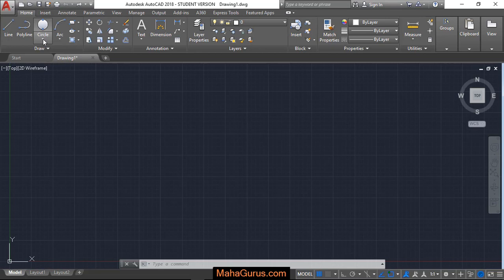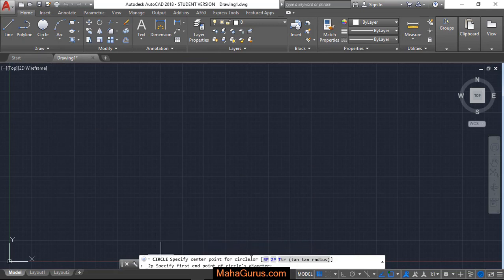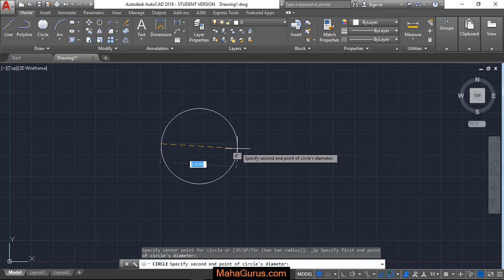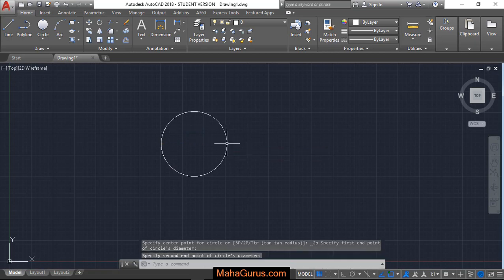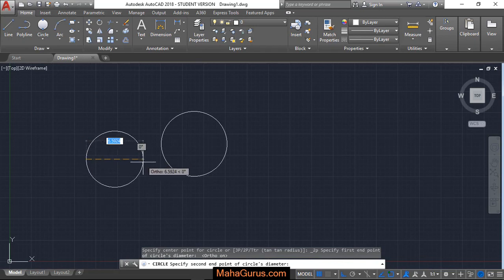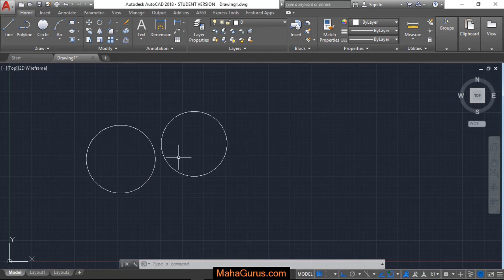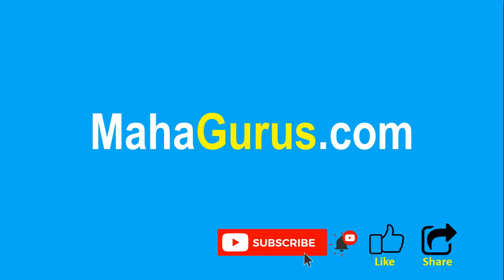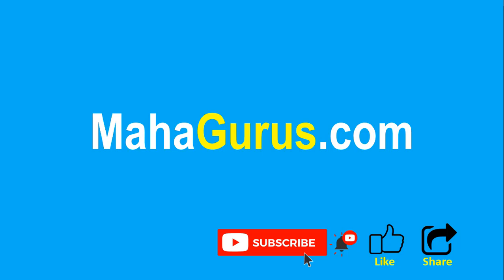How to Make Circle Using Two Points in AutoCAD- Two Points Circle Autocad Tutorial